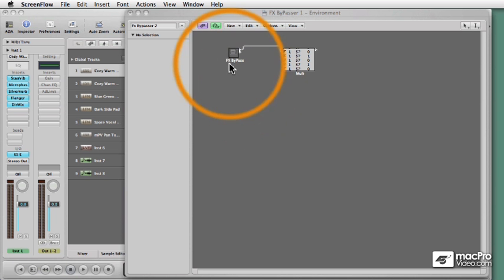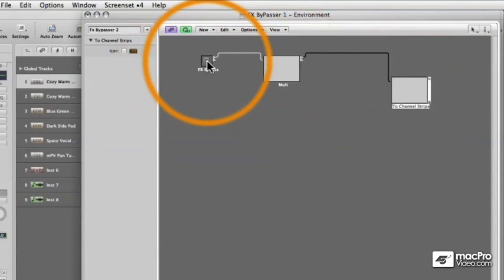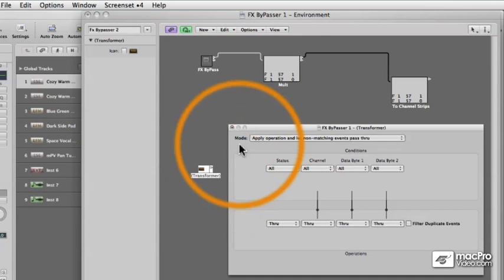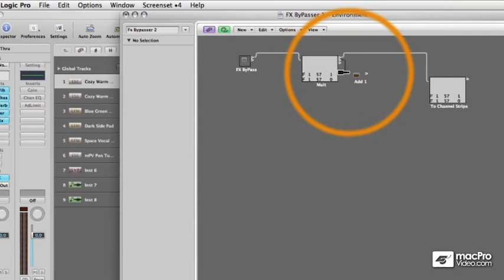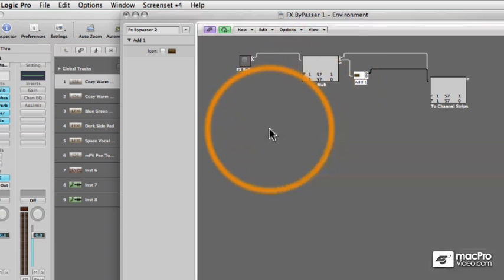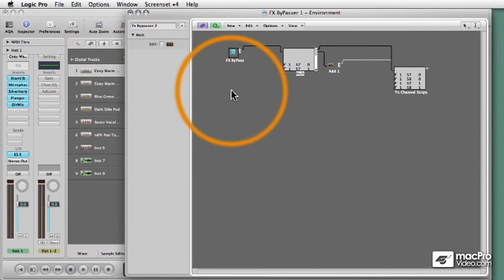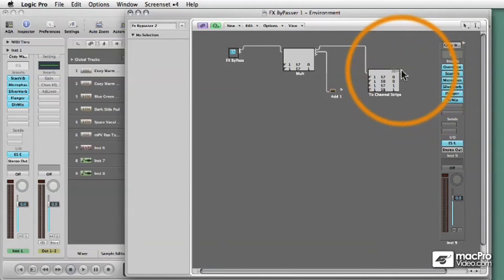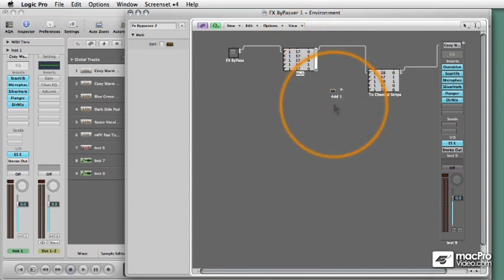Logic 304: Logic TNT 3 Tips and Tricks: Reloaded - 10 Programming the Transformers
Logic 304: Logic TNT 3 Tips and Tricks: Reloaded by Steve Horelick
Video 10 of 76 for Logic 304: Logic TNT 3 Tips and Tricks: Reloaded

What is a TNT?

TNT (tee-en-tee)

Pronunciation: \t-en-t\ sometimes referred to as "Tips 'N Tricks."

Function: noun

-an extremely explosive collection of Logic tips and tricks formed when star Logic trainer Steve H mixes his highly volatile, creative mind with Logics deep and often arcane functionality.  This unpredictably dangerous mixture often produces a mind blowing expansion of ones Logic knowledge base.

Warning: This colllection can be habit forming.  Users have complained that it is so addictive that they cannot no longer go to YouTube.  View at your own discretion.

Actually, this collection of videos was created every month for a year and is now available as a complete tutorial! Topics covered include all aspects of music production, sound design, workflow, and synth programming.  And, of course, there are Steves surprising explorations into Logics environment where he shows you how to build all kinds of awesome MIDI madness!

This collection of  TNT  feature Logic project files to help you dig even deeper to the awesome topics.
This is an incredible opportunity for you to have one of the world's best Logic educators show you how to do complex, extremely specialized production techniques in Logic Studio.